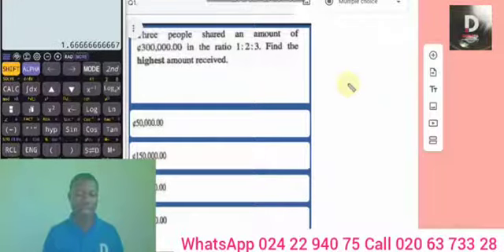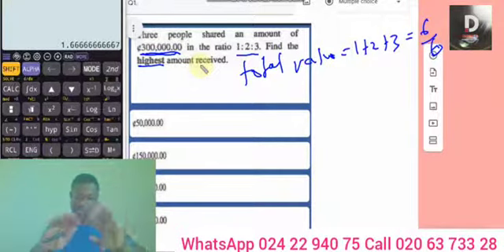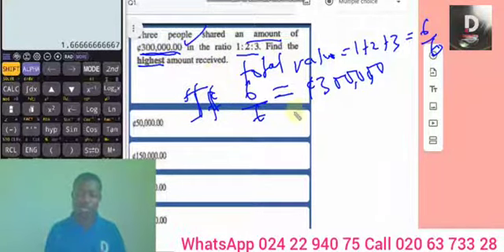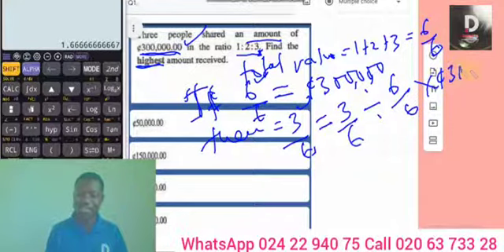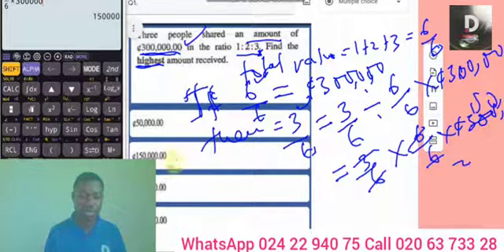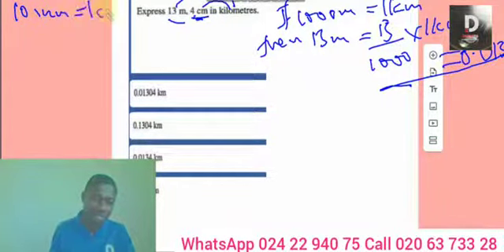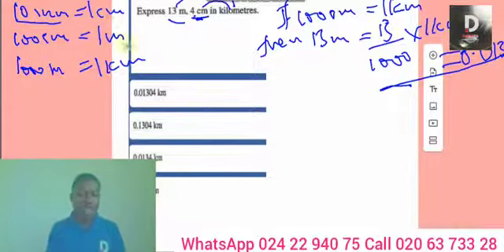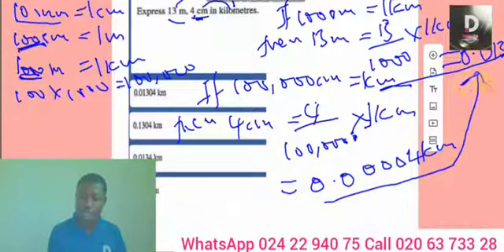9C SOLUTIONE PROPORTION,RATIO AND RATES